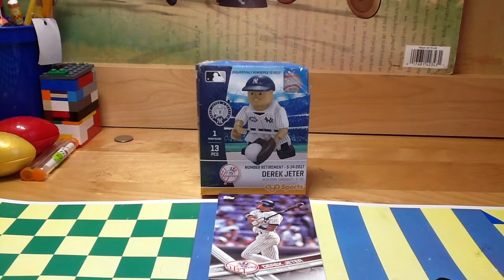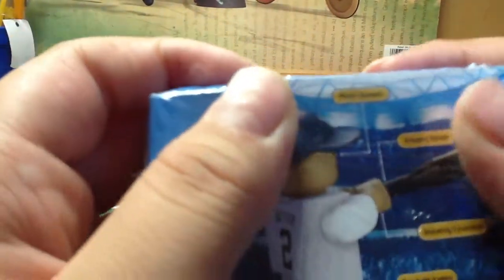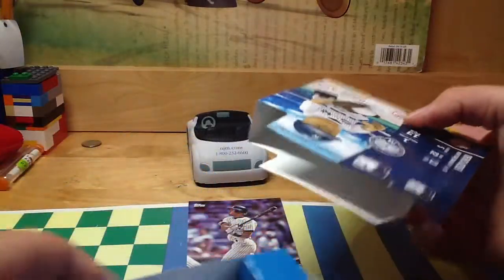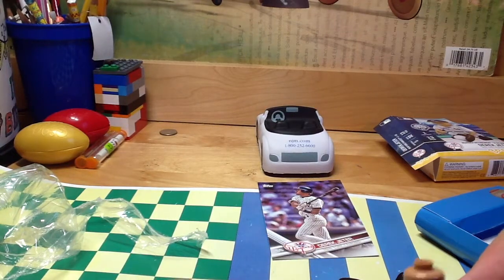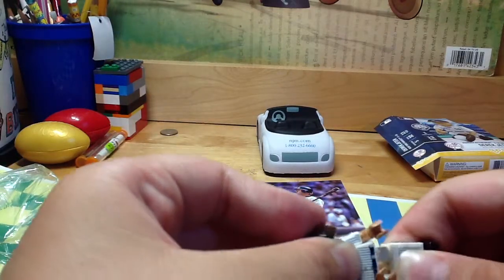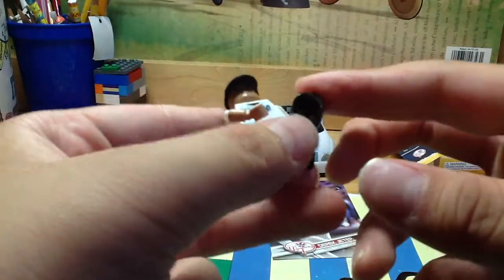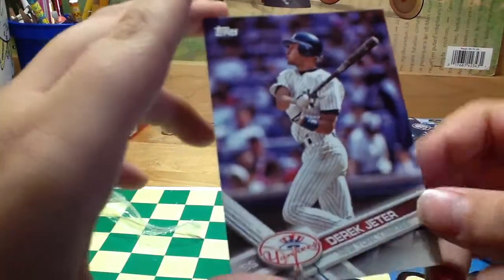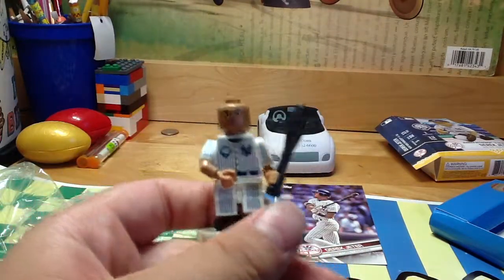Exclusive Derek Jeter Lego Review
Hi viewers!  Please do not put bad comments in the comment box below. Enjoy the review!